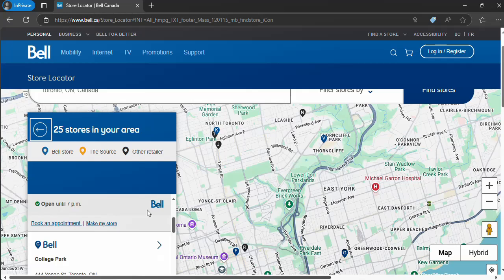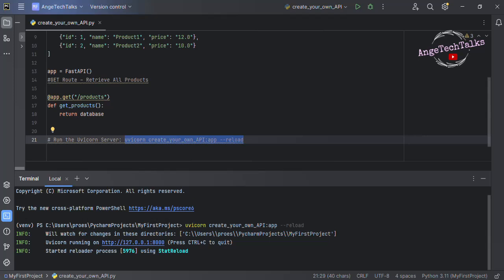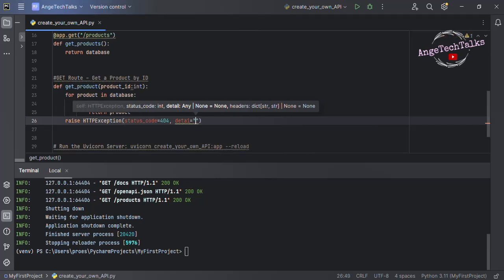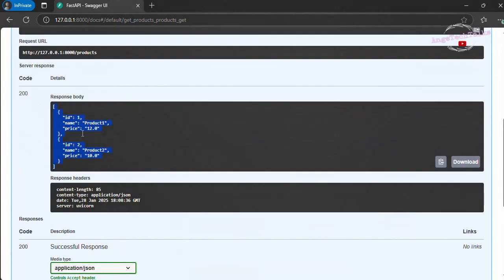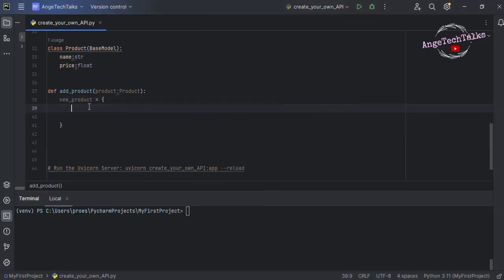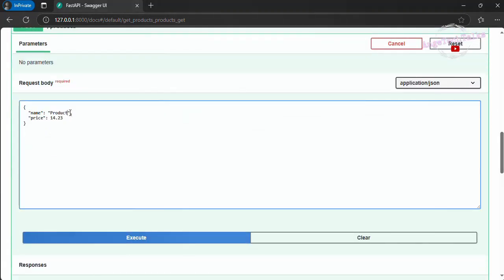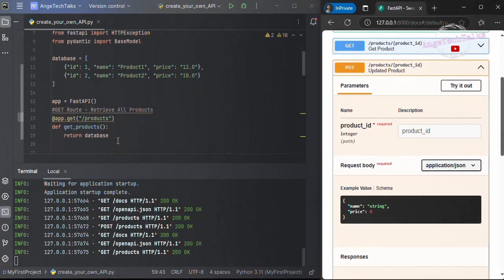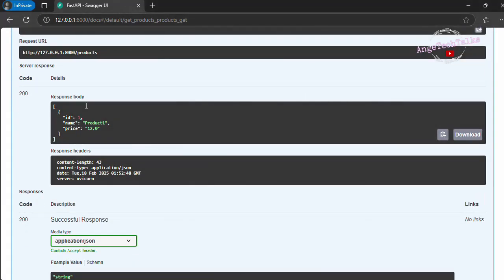Create and Test Your Own API: Complete 1-Hour Tutorial for Beginners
In this beginner-friendly tutorial, you'll learn how to create, test, and deploy an API step by step. We’ll cover FastAPI, Uvicorn, Pydantic, and Swagger (OpenAPI) documentation, as well as handling requests (GET, POST, PUT, DELETE). By the end of this video, you will be able to create and test your own API.